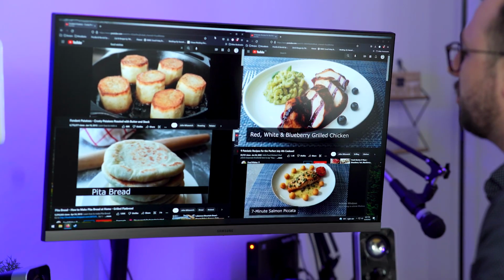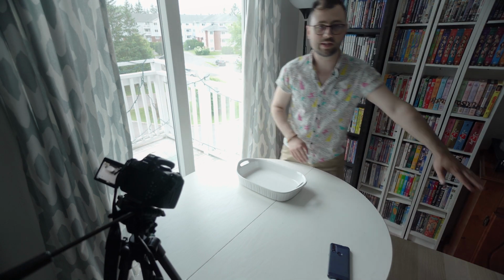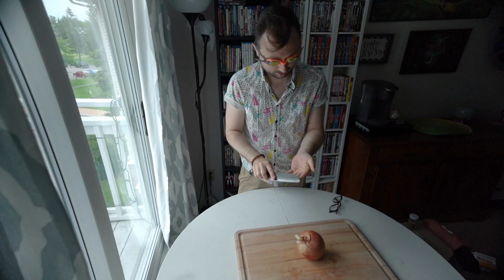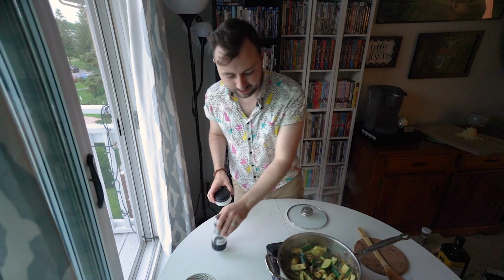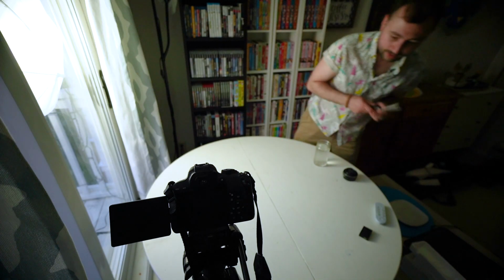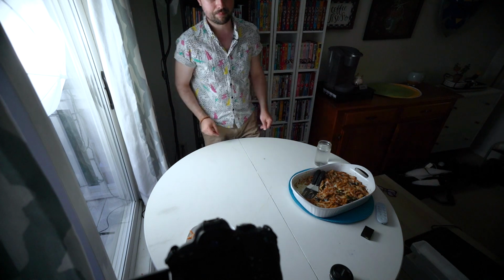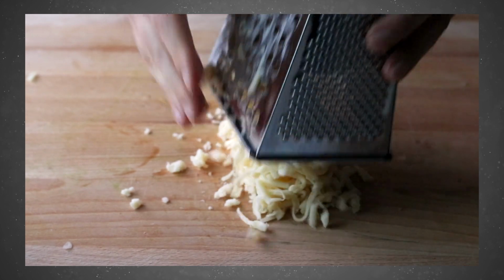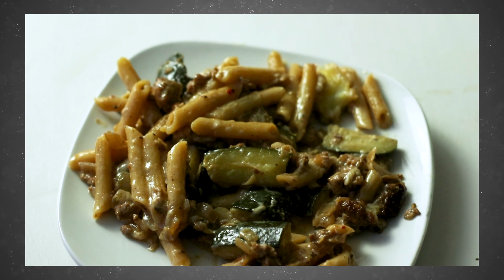Can I cook up a delicious dish like Food Wishes? | Video Breakdown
In the midst of a lonely sickness, we trudge forward with an episode dedicated to the unique food stylings of Food Wishes, hosted by Chef John! Is making a recipe while filming it as simple as it sounds? Either way, we’ll have something yummy to eat once we’re through.

Video Breakdown is created and hosted by Andrew Brannen. All content from the channels covered is owned by said channel. Go watch their awesome videos and contribute to their growing fanbase!